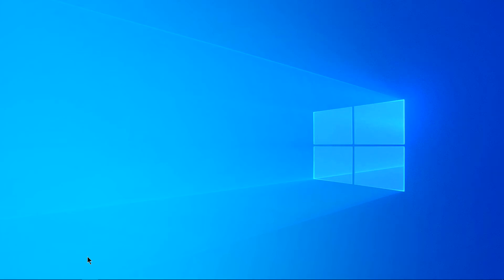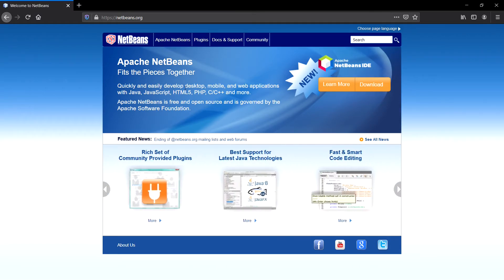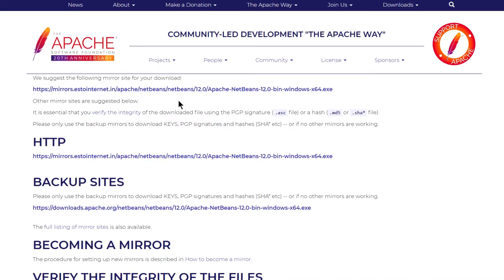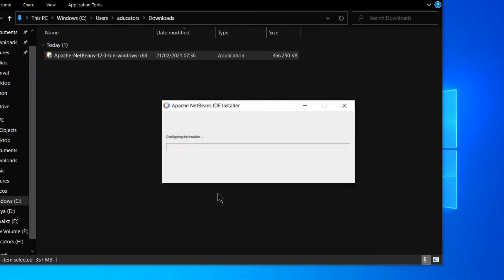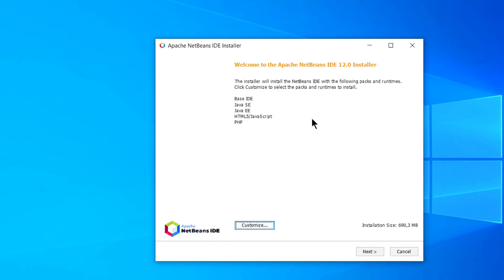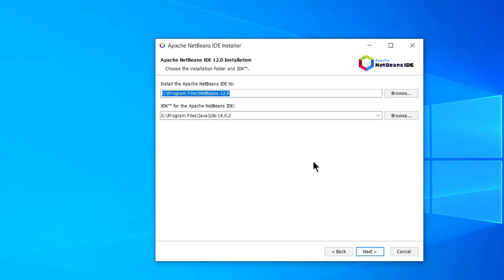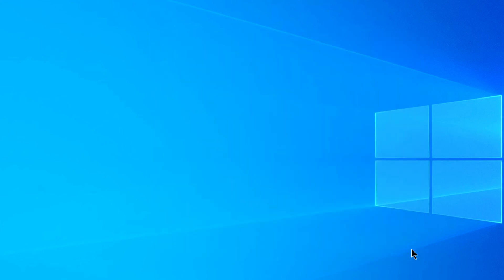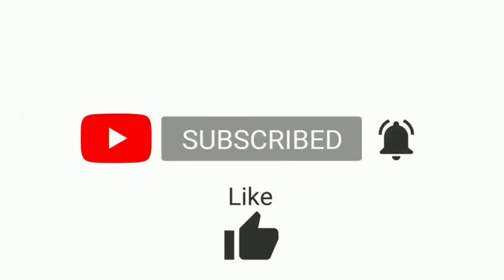NetBeans IDE installation video | Java Devs | Version 12 (LTS/Feature) | JDK required | aducators.in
Hi aducatee,

ABOUT
This video is covering installation process of Apache NetBeans IDE. NetBeans is free and open source IDE for quick and easily develop desktop, mobile, and web applications with Java, JavaScript, HTML5, PHP, C/C++ and more.

TIME STAMPS
00:00 - Introduction
00:12 - Channel Intro
00:29 - Download NetBeans
02:30 - Installation starts!
05:38 - First Launch of NetBeans 12 LTS
06:22 - Binding up!

[SETUP]
Backdrop                : No
Camera                   : No
Screen Recording : CyberLink
Microphone : BOYA-M1
Editing                    : Shotcut